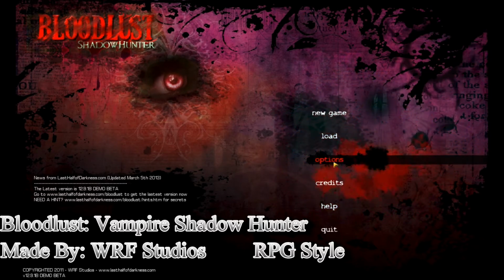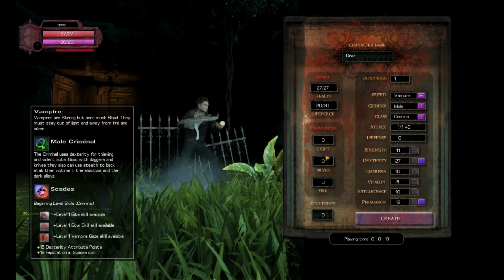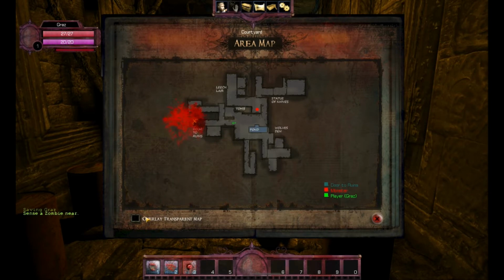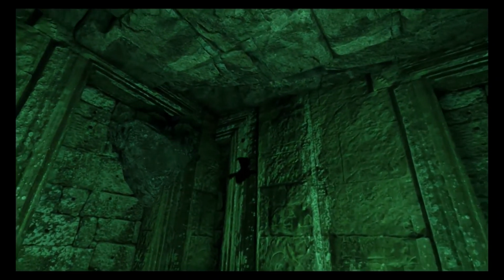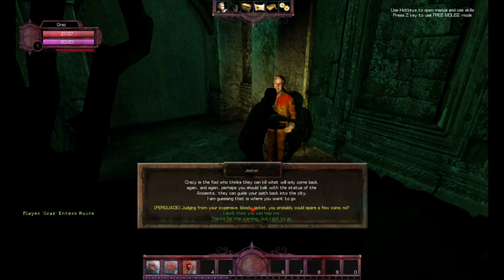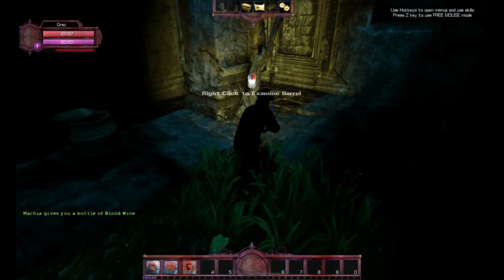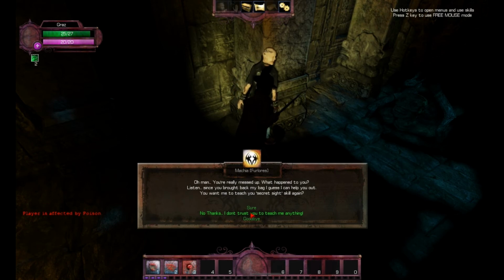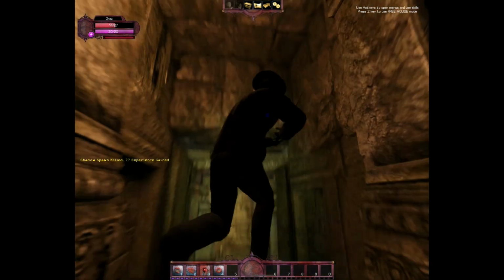Let's Look At Bloodlust: Vampire Shadow Hunter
Graz takes a look at Bloodlust: Vampire Shadow Hunter, a vampire RPG style game developed by indie company WRF Studios. Take a look at what lies ahead in game and see how it plays out, as well as how the game handles and exactly what a vampire RPG is. The link above contains a playable demo and has more details about Bloodlust, as well as more videos and screenshots. Please be sure to rate this video if you found it enjoyable/informative.

Links